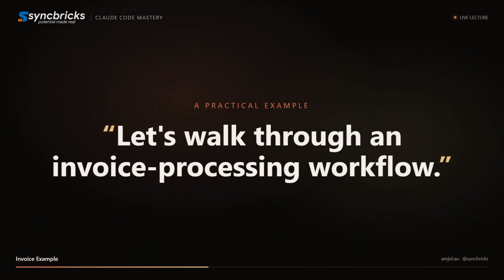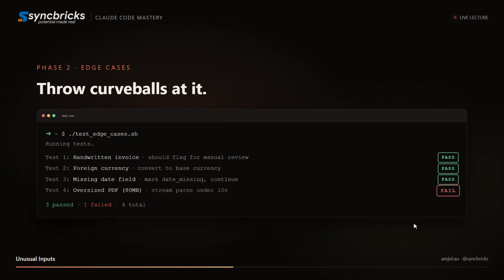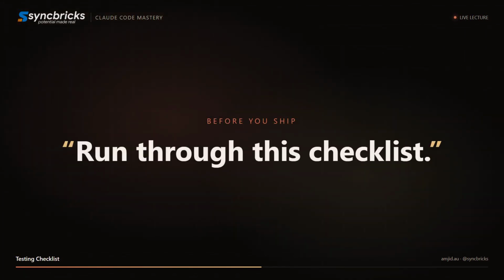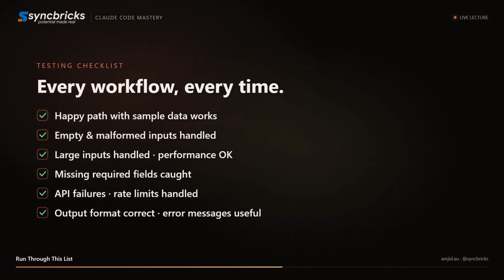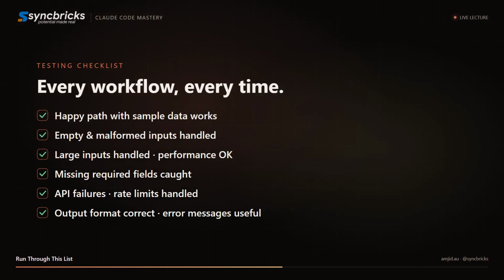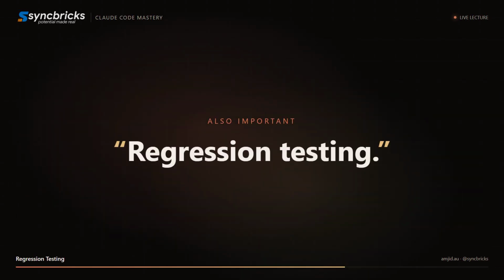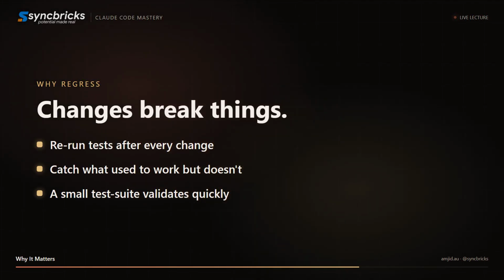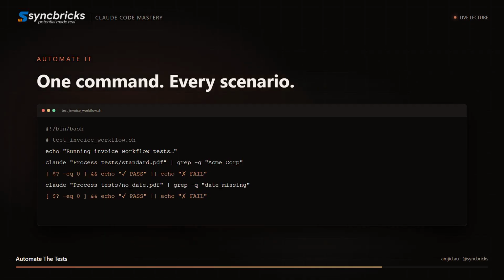Why Most AI Workflows Fail: The Secret Testing Checklist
💥 Workflow testing for AI automations is the #1 step most skip! Learn the exact process to validate, stress‑test, and monitor your automated workflows so they never break in production.
In this video you’ll discover a structured testing approach that covers normal flows, edge cases, and failure simulations. We walk through a real invoice‑processing example, share a practical checklist, and show how to automate and monitor tests. Perfect for developers, DevOps engineers, and AI agency owners who want rock‑solid reliability now.
What you'll learn:
- How to test AI workflow normal flow with expected inputs
- Techniques for edge‑case and malformed data testing
- Simulating API failures and rate‑limit scenarios
- Building a test‑driven workflow development workflow
- Setting up automated regression tests and monitoring alerts
Who it's for: Developers, IT professionals, and business operators building AI automations who need reliable, production‑ready workflows.

Chapters:
0:00 Introduction: Why Testing AI Workflows Matters
0:30 Testing the Normal Flow with Expected Inputs
1:00 Edge Case Testing: Messy Data and Missing Fields
1:30 Failure Scenario Testing: API Down & Rate Limits
2:00 Practical Example: Invoice Processing Tests
2:30 Comprehensive Testing Checklist Breakdown
3:00 Test‑Driven Workflow Development Approach
3:30 Regression, Automation, and Continuous Testing
4:00 Monitoring, Alerts, and Real‑World Deployment